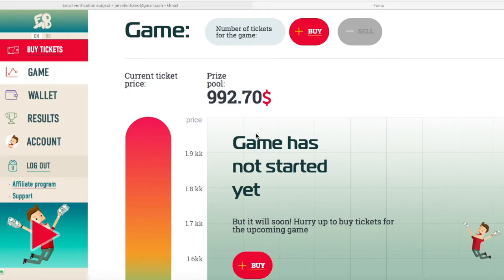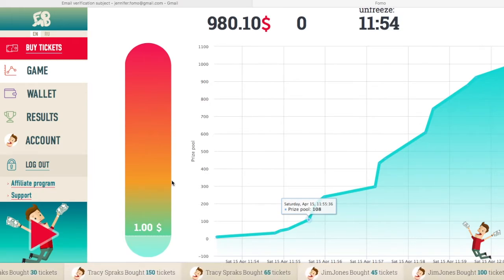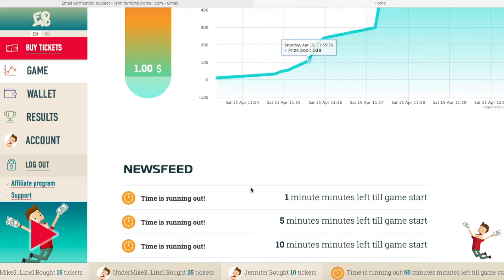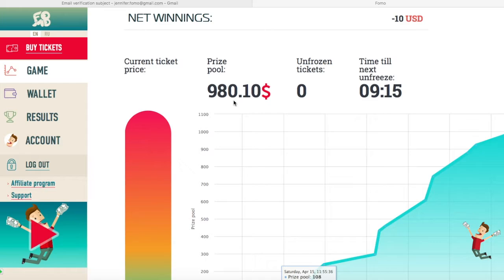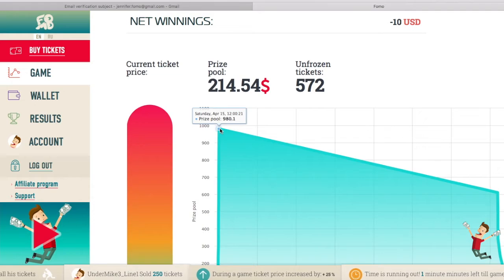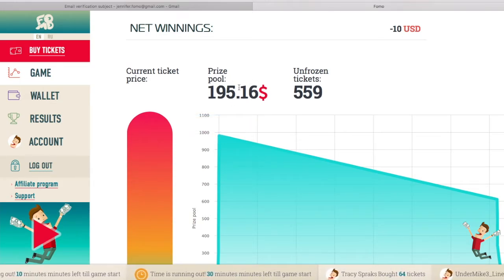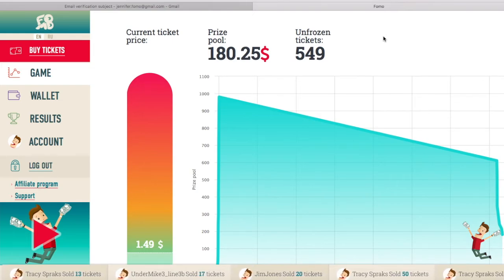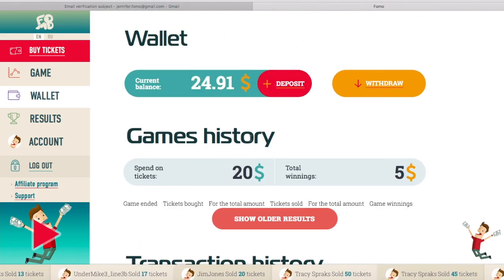Fomo Game Video: How To Purchase Tickets And Play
This video shows the process of purchasing tickets and starting the game in Fomo Game.